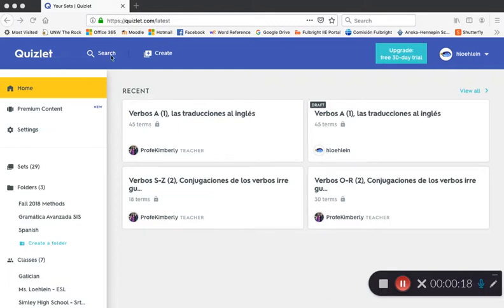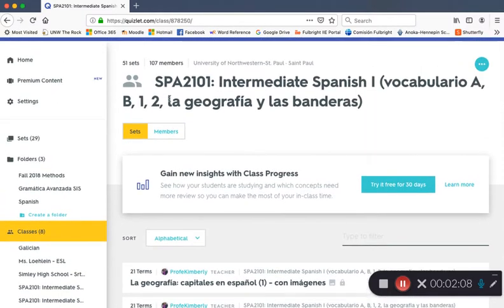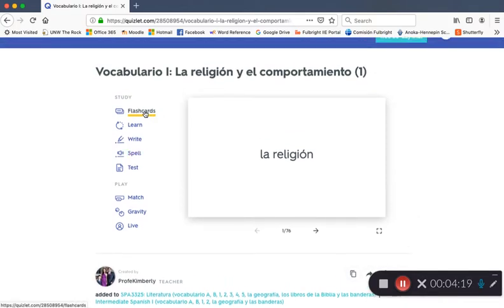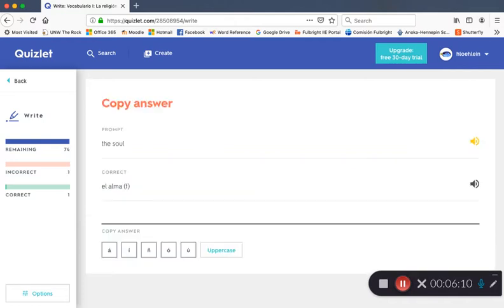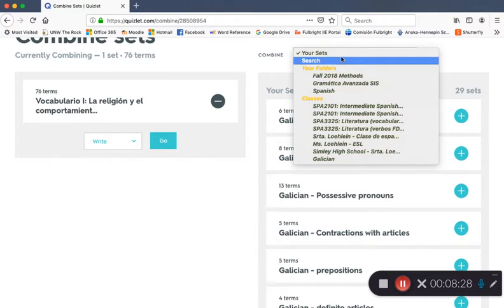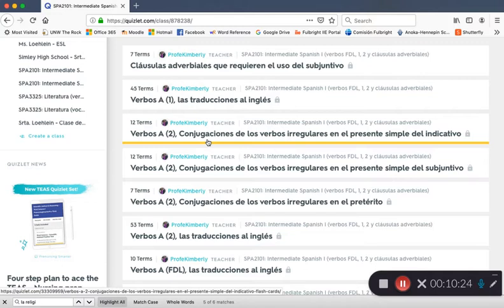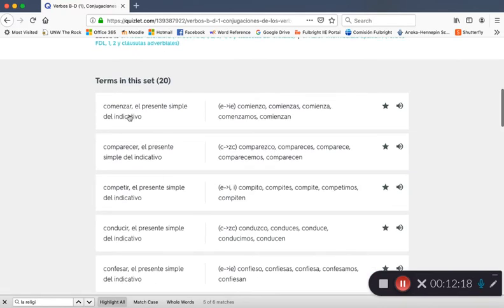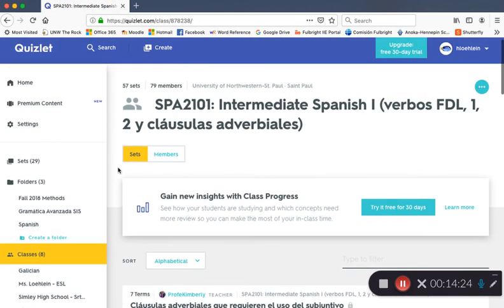Introduction to Quizlet (by Hayley)